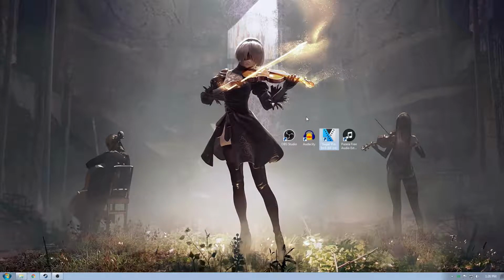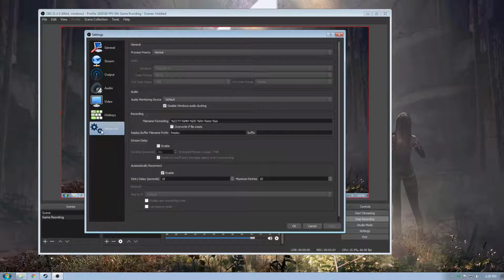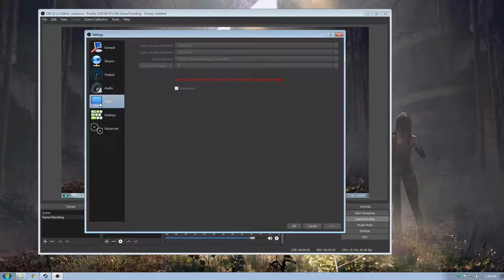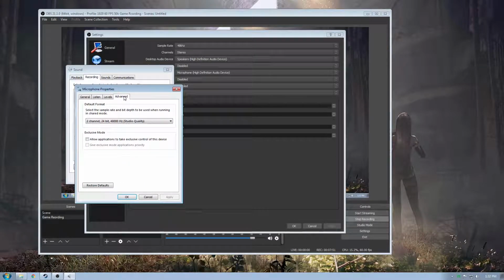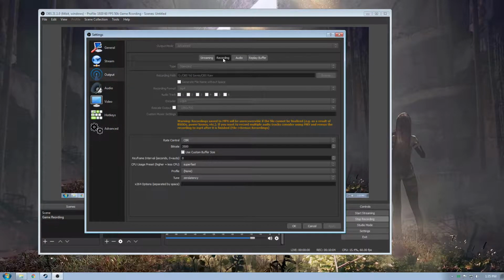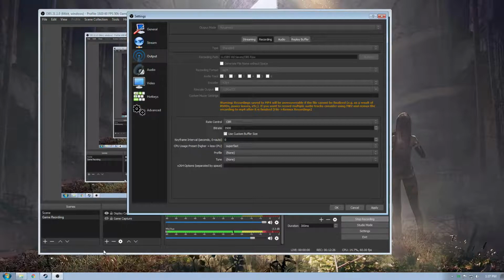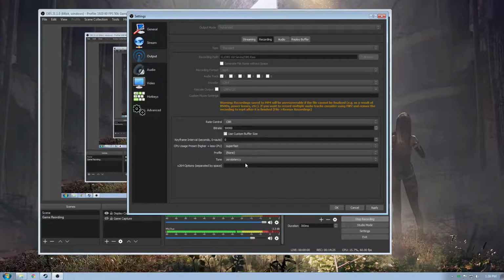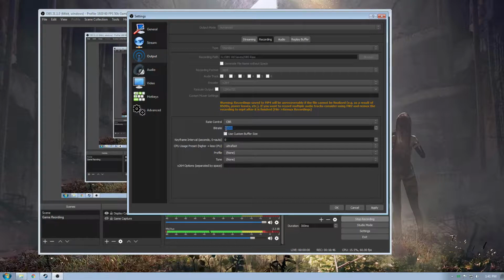Best OBS Game Recording Settings for 2018! 60 FPS 1080 & 720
OBS settings for 60fps 1080p & 720p for Desktop and Game Capture.

Best OBS Recording settings, Gaming and Desktop 1080p 60FPS
Best OBS Game Recording Settings! 60 FPS 1080 & 720